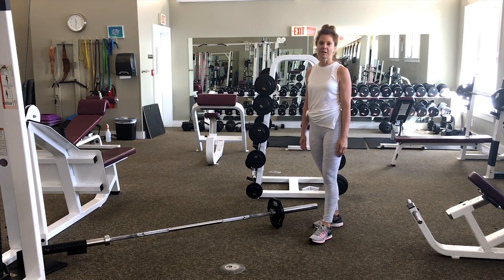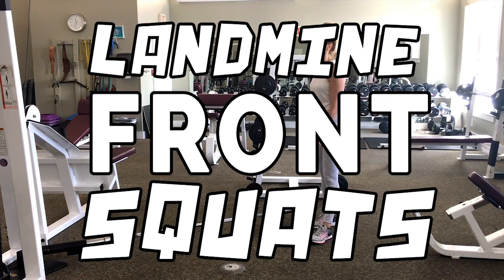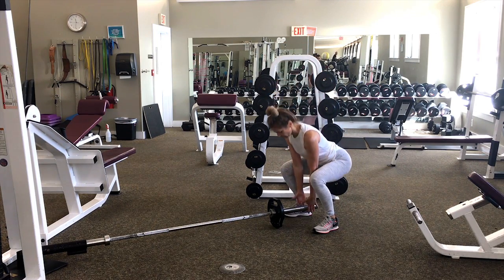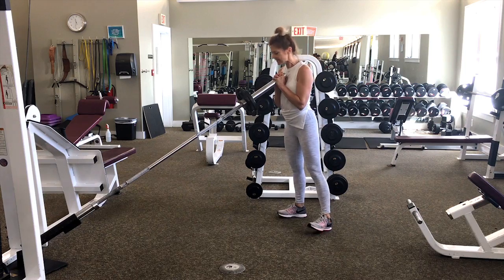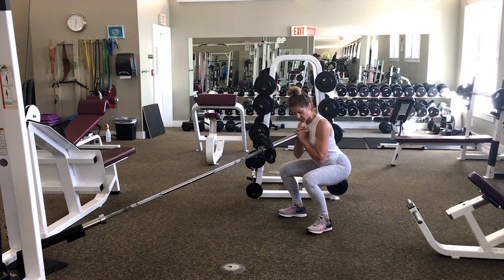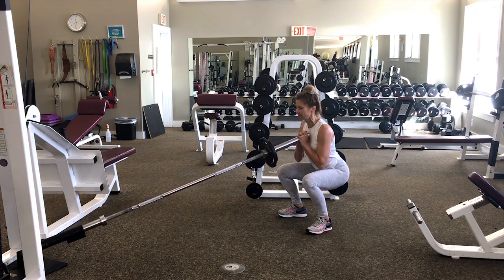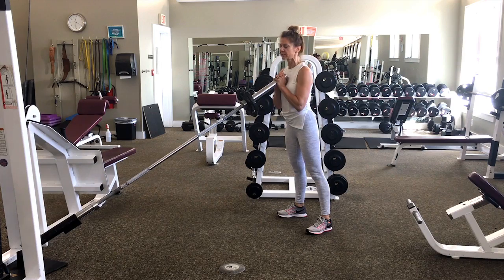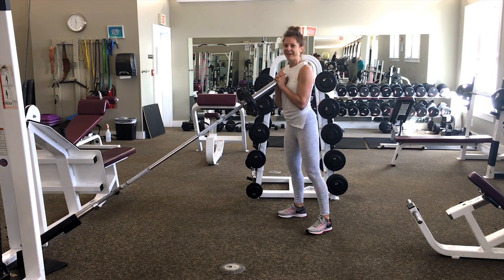Fitness Tip of the Week: Landmine Front Squats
Happy WORKOUTWEDNESDAY !!! If you are looking for an effective way to get the most out of your squats then check out this FitnessTipOfTheWeek featuring Personal Trainer Susan Comfort!